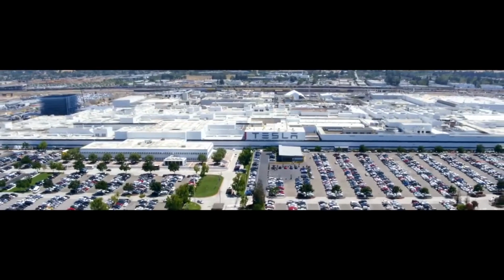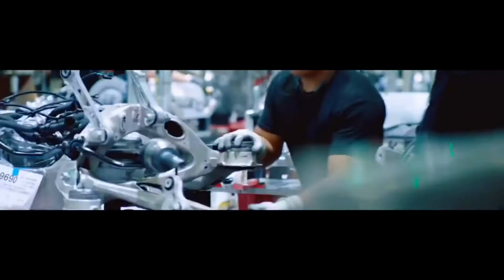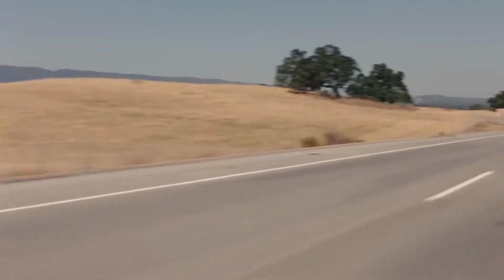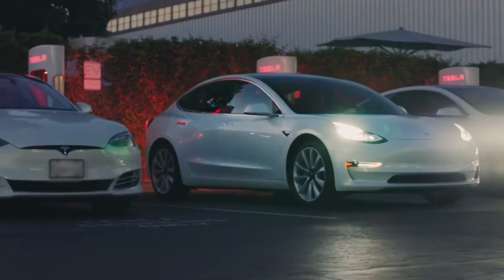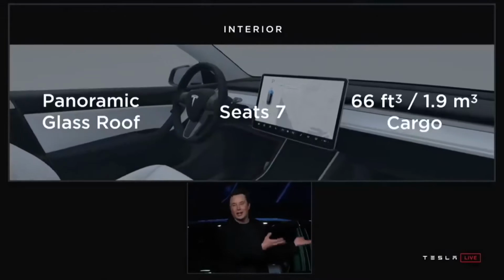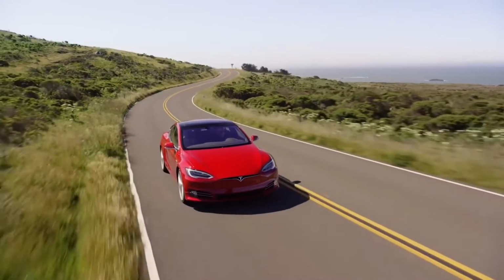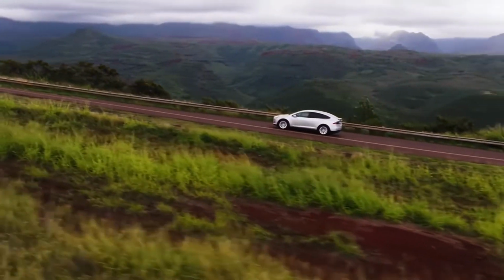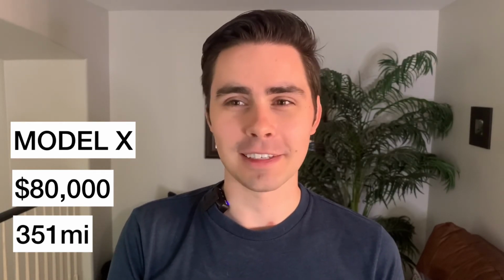Which Tesla Model Should You Buy? An ex-Salesperson’s Product Analysis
Which Tesla is right for you? I made a friend recently that told me she didn't know where to start, but that she definitely wanted a Tesla to be her next car. So here we are! Should you buy a Model 3? Model Y? Model S? Model X? Do you have kids? Need to drive long distances? Need for speed? SUV vs. Sedan? I answer all that in this video, as well as why Tesla stands out among other carmakers for reasons other than just being an excellent electric vehicle.

The 256GB Fast Flash Drive I use for Sentry Mode
My ring light

Musician: Jef